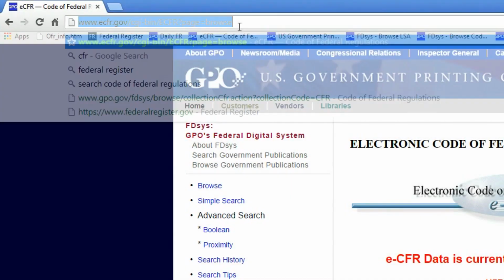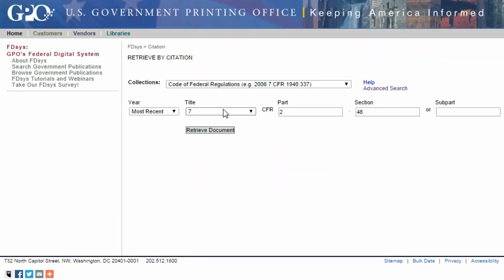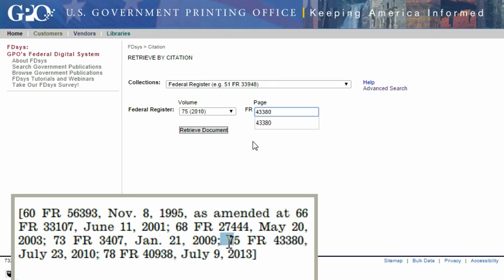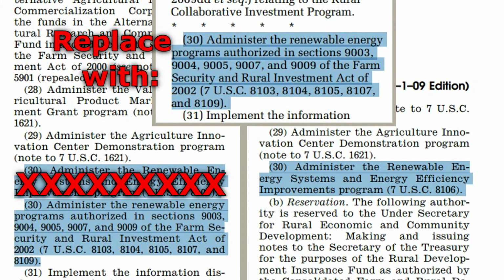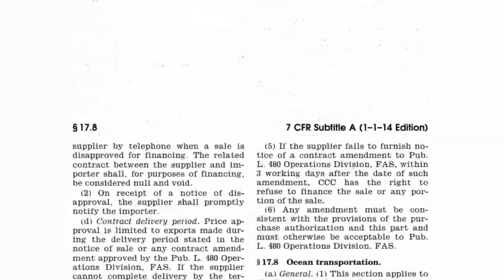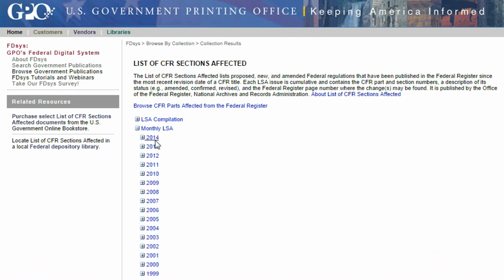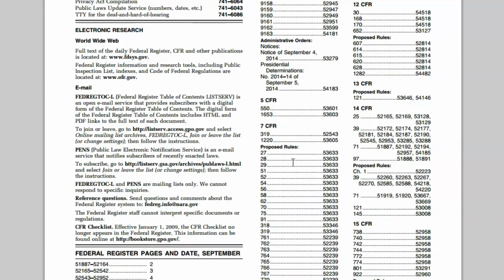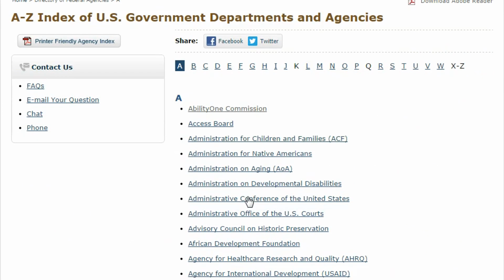Master the CFR: Researching the Code of Federal Regulations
There are a variety of reasons one might wish to research the Code of Federal Regulations, including to learn the history of a section or to investigate the accuracy of the text. In this tutorial, you will learn how to perform this research using publications available online.